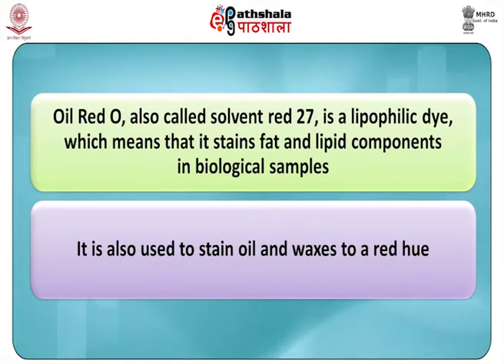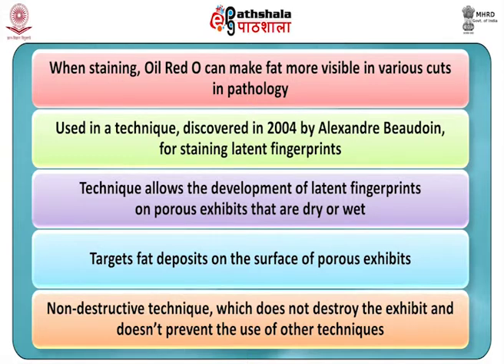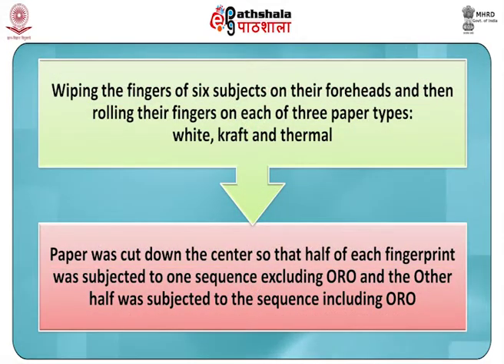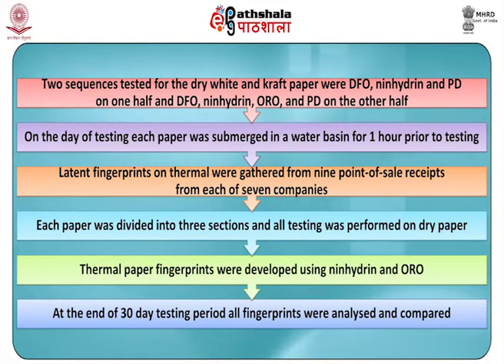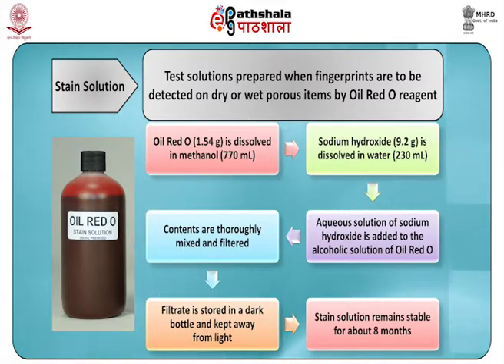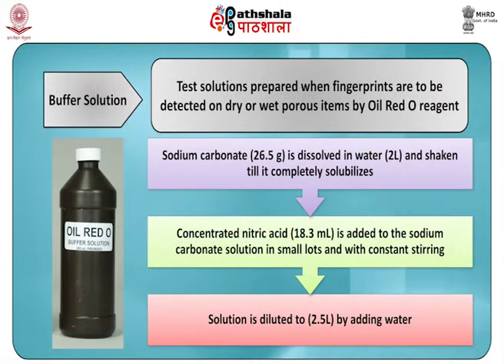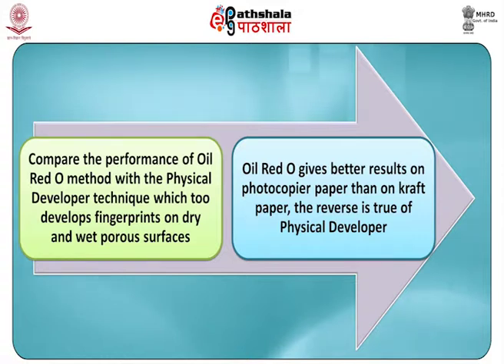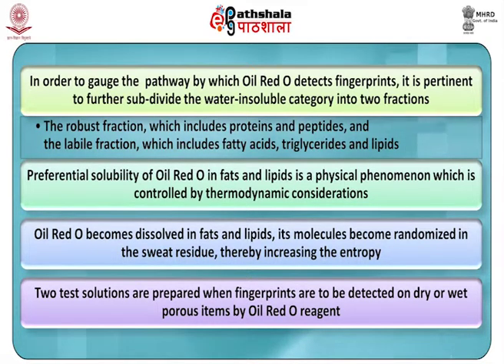Oil Red O Method for Detection of fingerprints